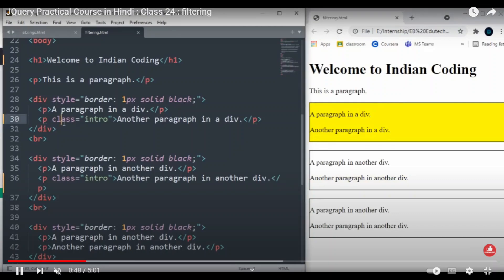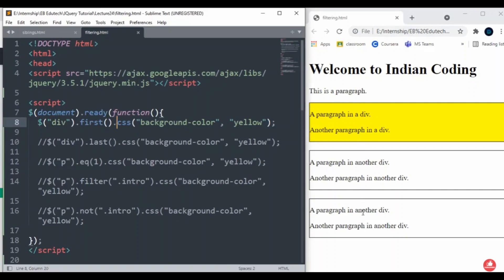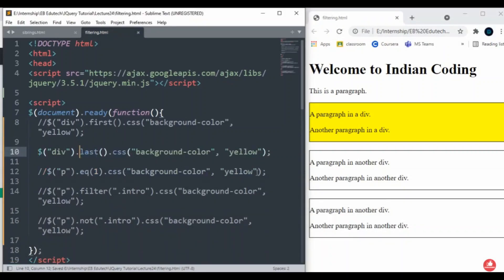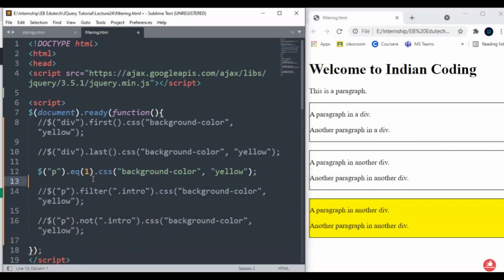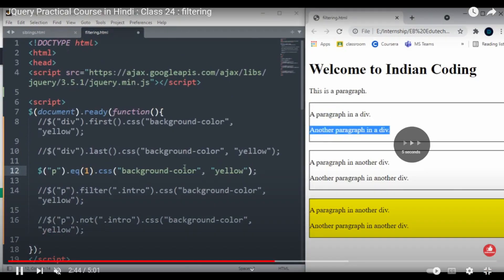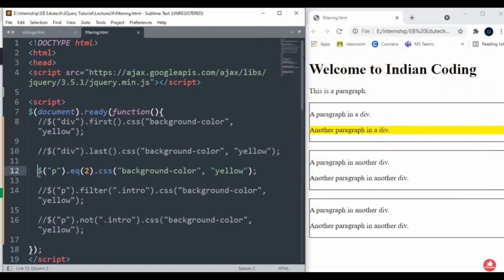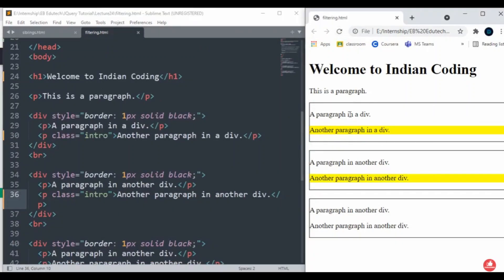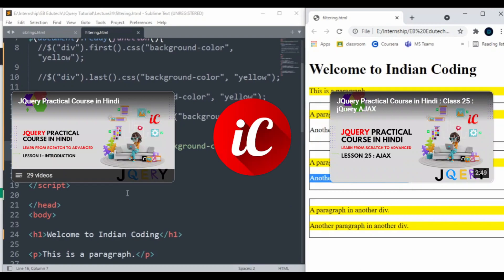JQuery Practical Course in English : Class 24 - Filtering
✅ Courses With Job Offer :
1. Professional App Development Course.
2. Certified Sales and Marketing Mastery.

Free Online Courses: Data Science,  Learn Git, HTML, CSS, JAVA, JAVAScript, PHP, JQuery, C++, SQL, Big Data, JQuery, React, Artificial Intelligence (AI), Bootstrap & many more.